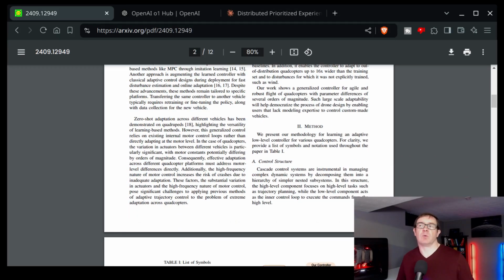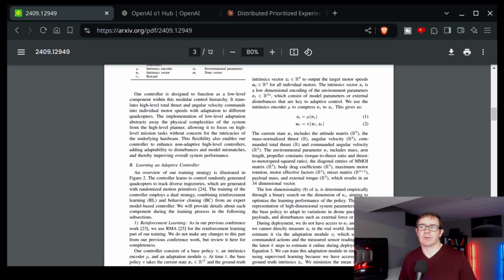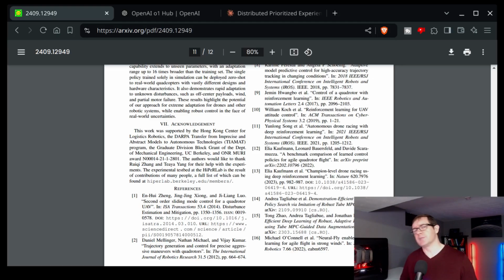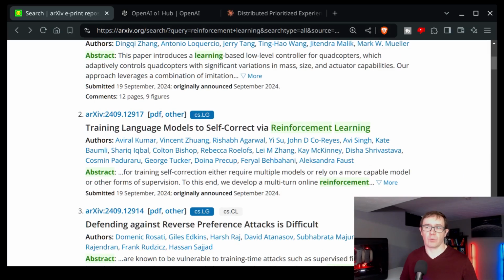One Thing You Must Do To Stay Relevant In The AI Era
Learn how to turn deep reinforcement learning papers into code:

Get instant access to all my courses, including the new Hindsight Experience Replay course, with my subscription service. $29 a month gives you instant access to over 40 hours of instructional content plus access to future updates, added monthly.